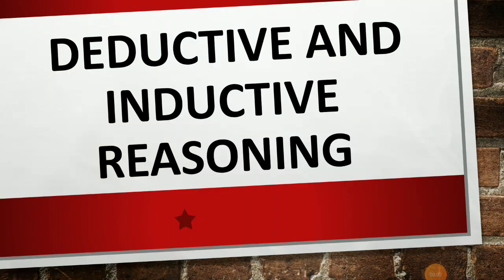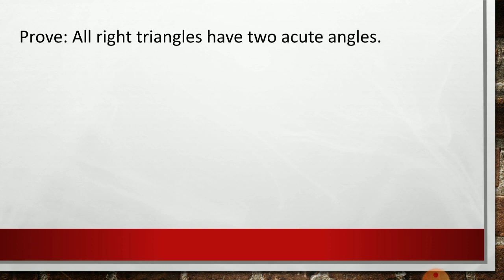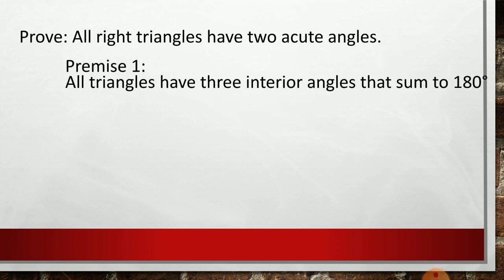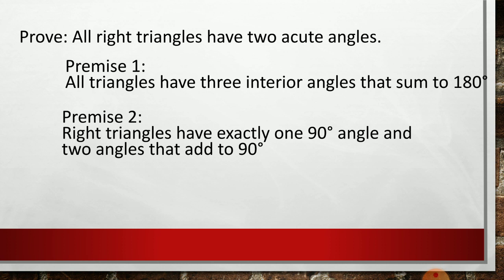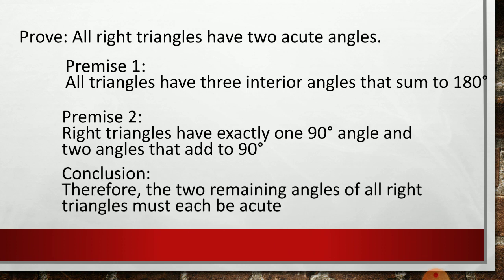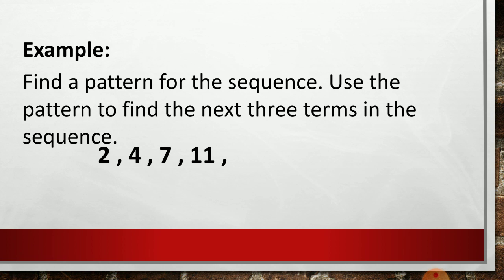Deductive and Inductive Reasoning